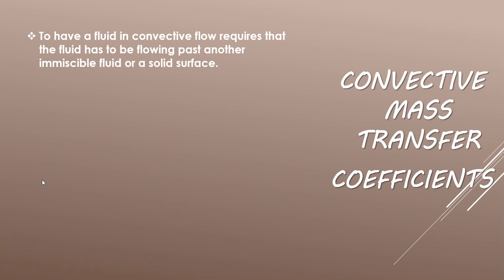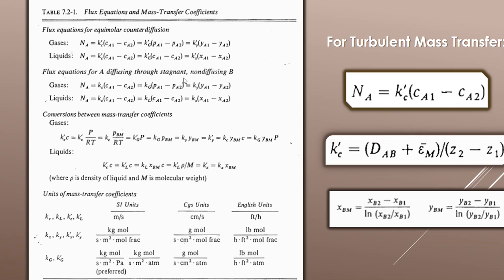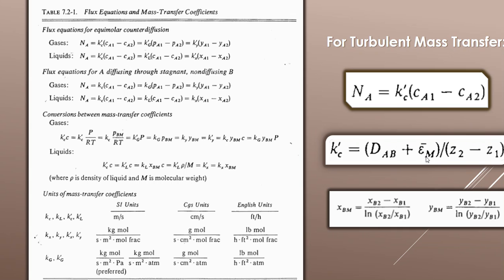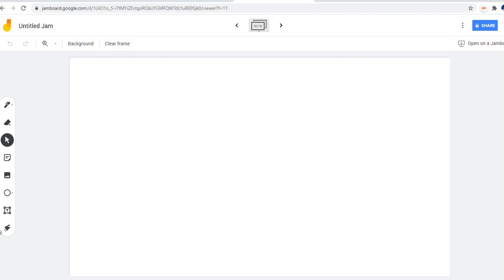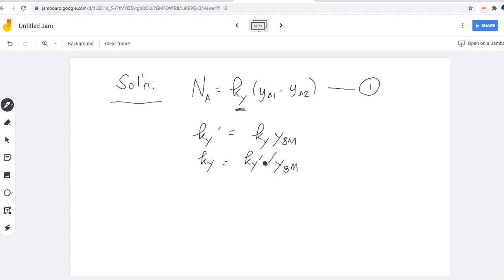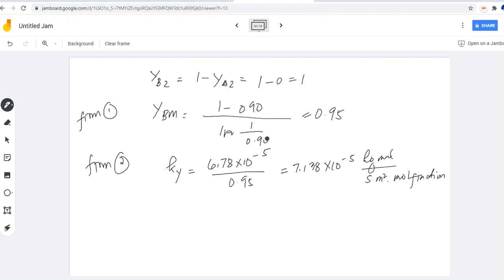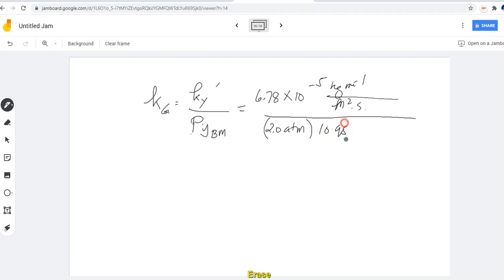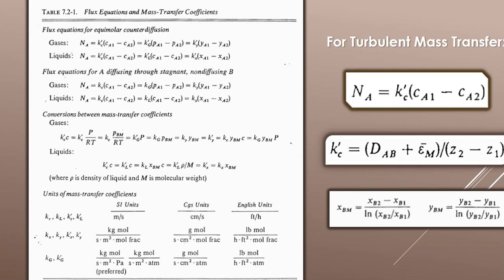Convective Mass Transfer Coefficients